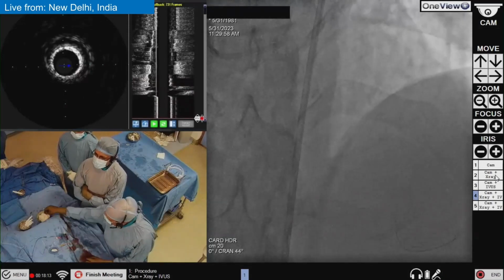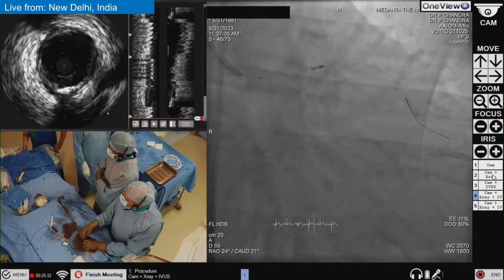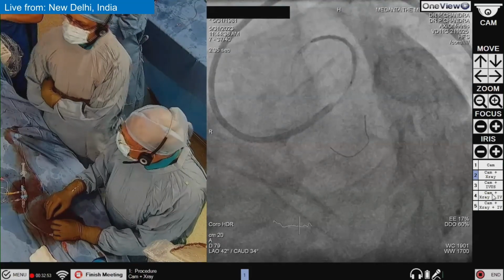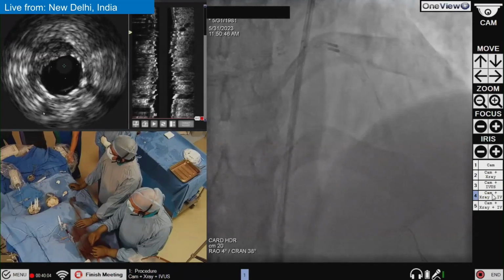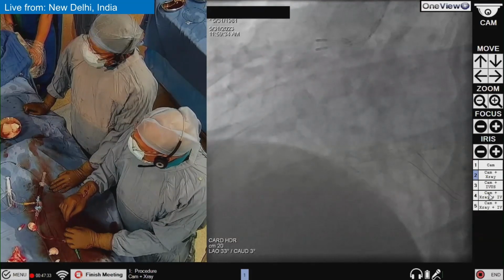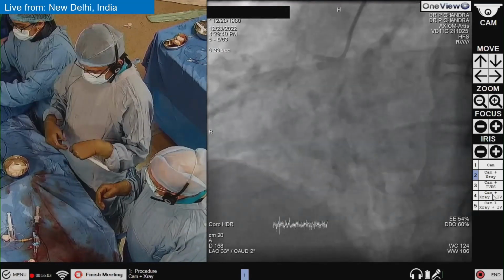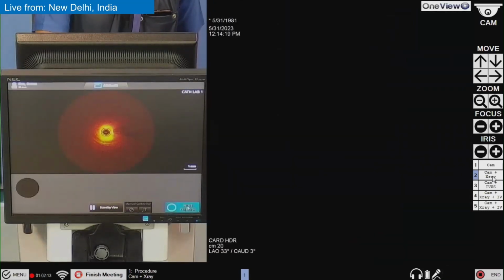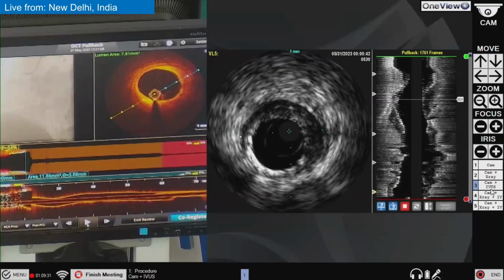Ultra Low-Contrast PCI of LAD and RCA